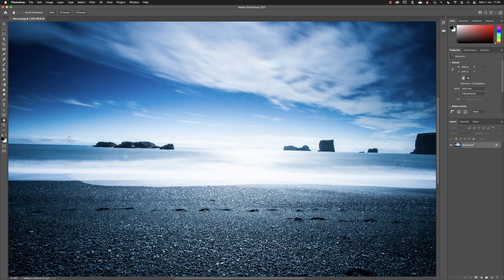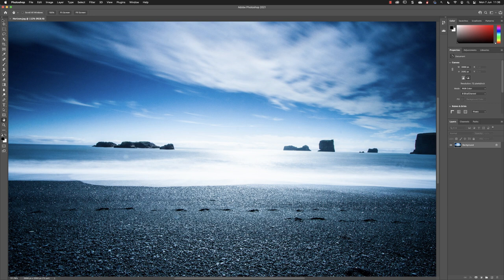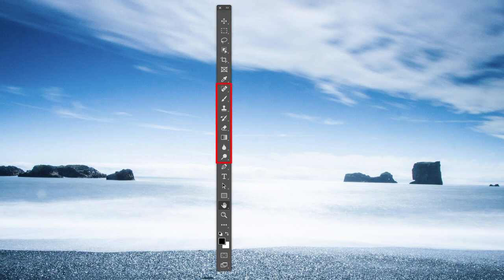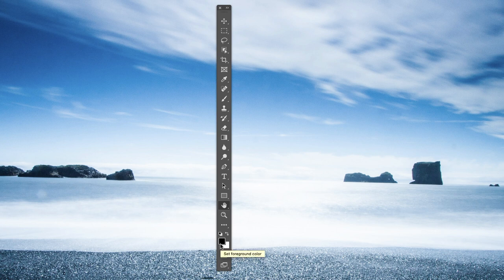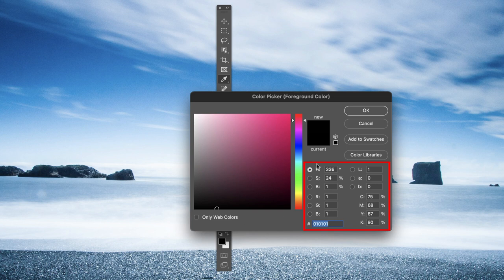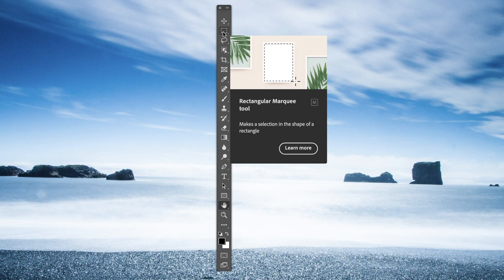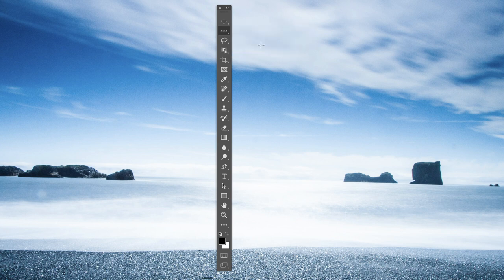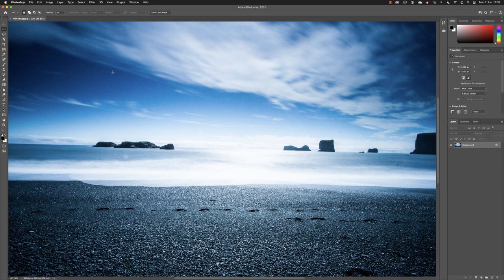The Photoshop Tools Panel